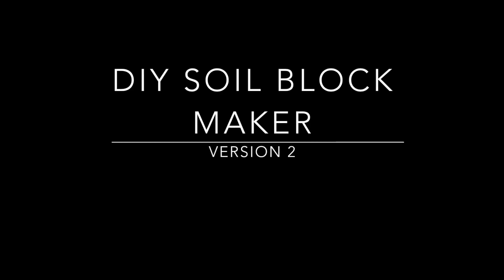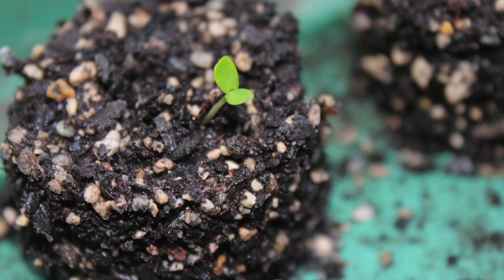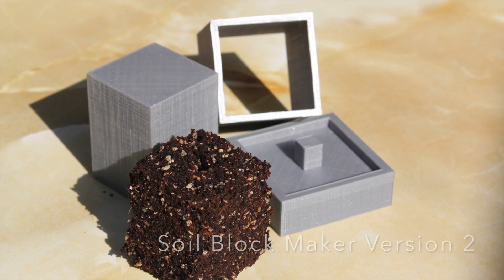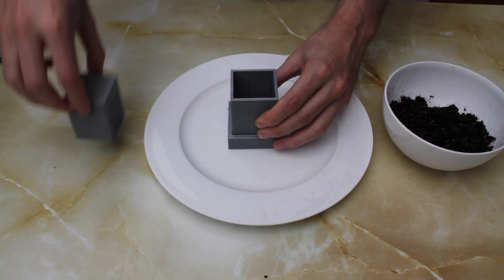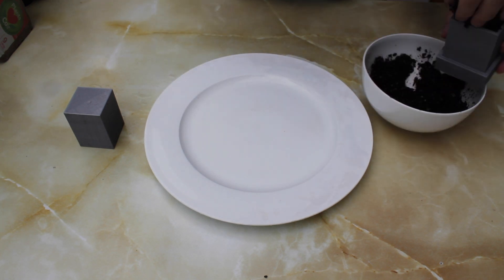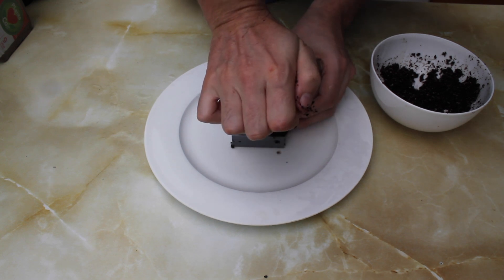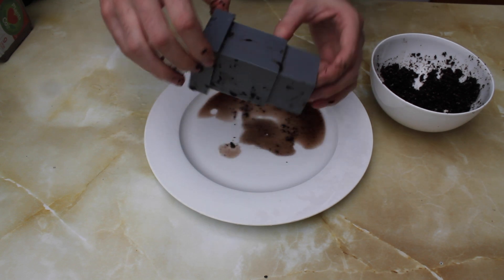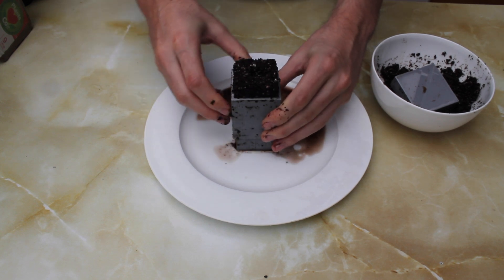Seed Starting with a 3D Printed Soil Block Maker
Making soil blocks with a soil block maker (sometimes called a soil blocker or soil bricker) uses compressed soil and is a great way to kick start your seedlings and reduce transplant shock when you plant them out.

In a previous video i designed a 3D printed soil block maker; Today we’re looking at the new and improved model.

Soil blocks are small compressed blocks of growing medium for the starting of seeds, best of all they’re fun to make and are sustainable. Use the design to grow your own seedlings for your vegetable garden or homestead.

If you like this content, please leave a comment or a thumbs up.

I live in New Zealand and love learning about regenerative agriculture self sufficiency and related fields such as permaculture. If you like this too you can find related videos on my channel, as well as tips, tricks, how-to and DIY videos.

__Follow me!

__Follow me!